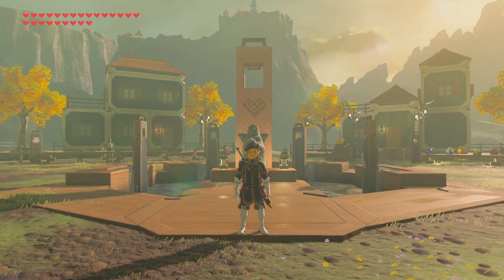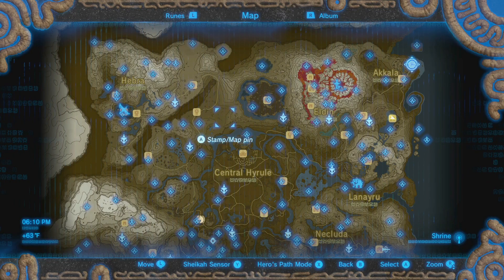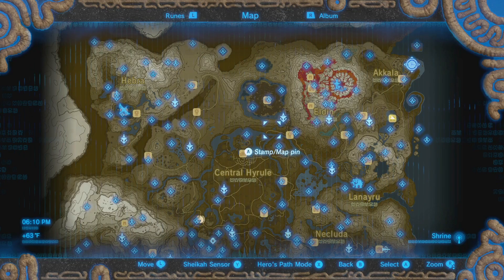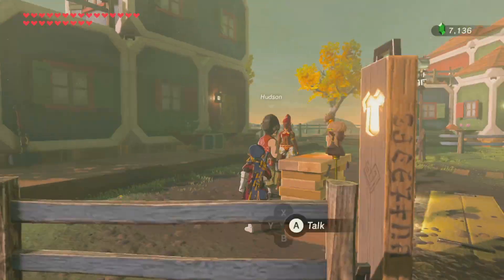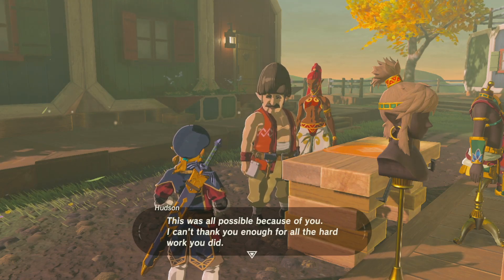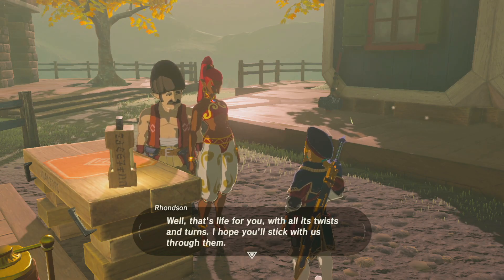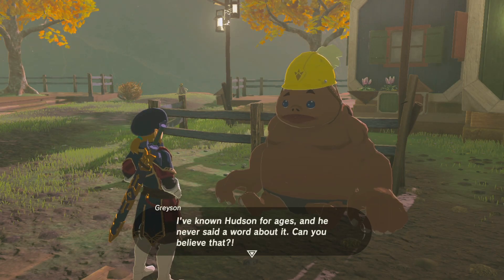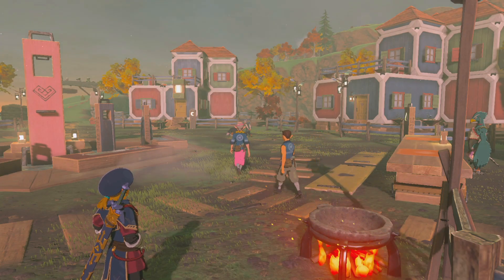The hunt for the shrines begins - The Legend of Zelda: Breath of the Wild Episode 178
We begin our hunt for the last few shrines.
Big thanks to Arma for the thumbnail art! Find them here!
or here!